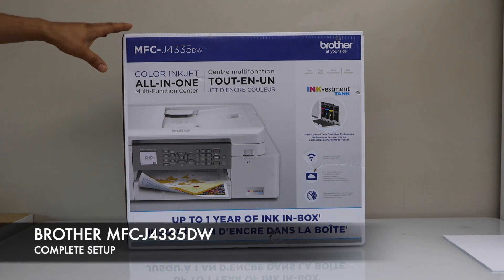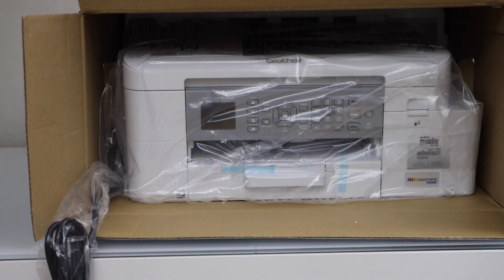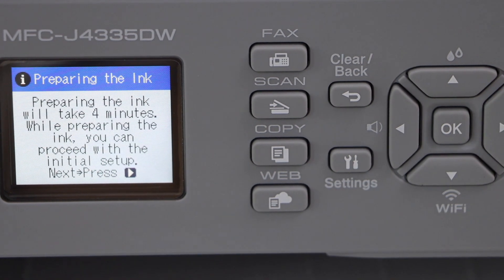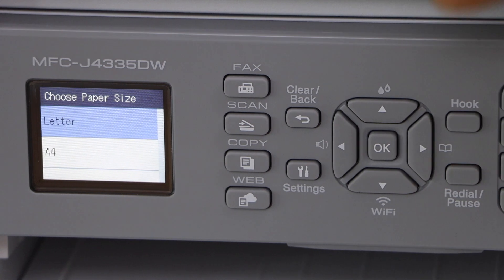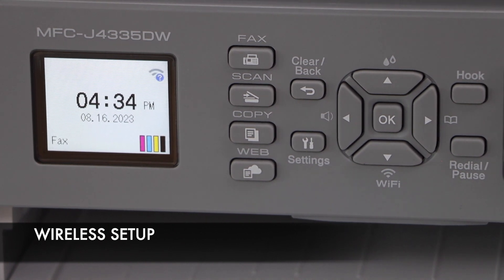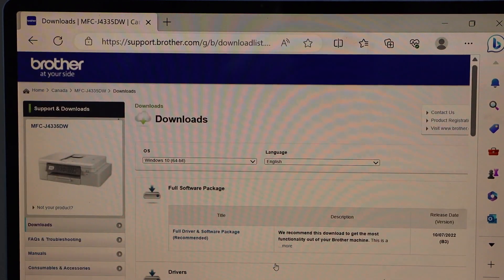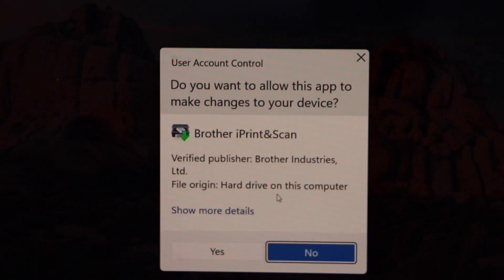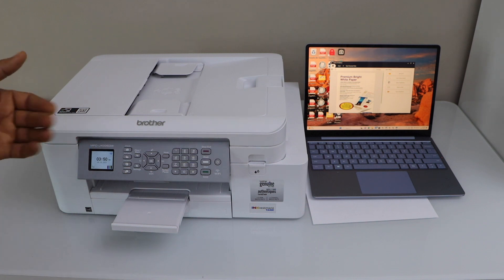Brother MFC-J4335DW Setup, Install Ink Tank, Load Paper, Wireless Setup, Install Driver, Scan Test.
This video shows the complete setup of your Brother MFC-J4335dw all-in-one printer. This printer comes with a 1-year ink tank. This video shows unboxing, installing the ink cartridges, loading the paper, alignment of the printer, wireless setup, connecting to the home or office wireless network, installing drivers in the Windows laptop, adding this printer in the laptop, using brother print & scan app, scanning test& review.